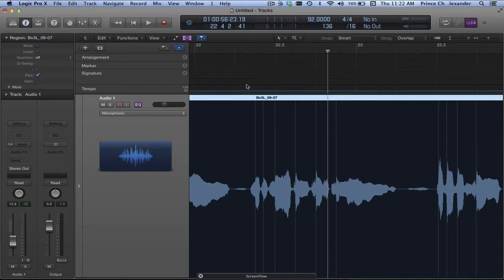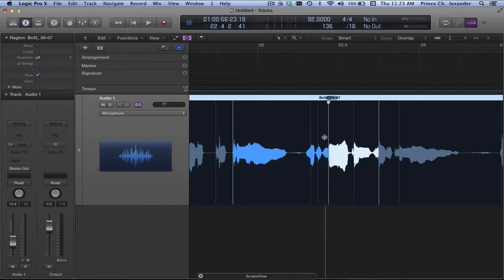Flex | Berklee Online | The Art of Vocal Production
Berklee Online is the continuing education division of Berklee College of Music, delivering online access to Berklee's acclaimed curriculum from anywhere in the world, offering online courses, certificate programs, and degree programs. Call, text, or email an Academic Advisor today:

1-866-BERKLEE (US)
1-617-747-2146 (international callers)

The Art of Vocal Production | Flex | Berklee | Berklee Online | Berklee College of Music
BMPR365x-L05g2_Flex_Correction